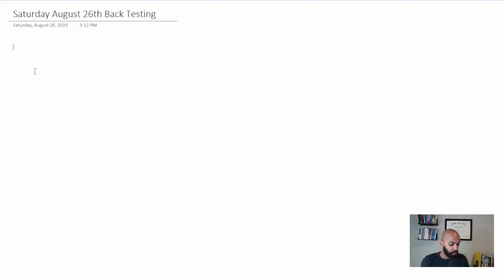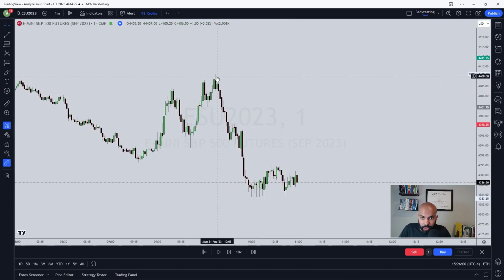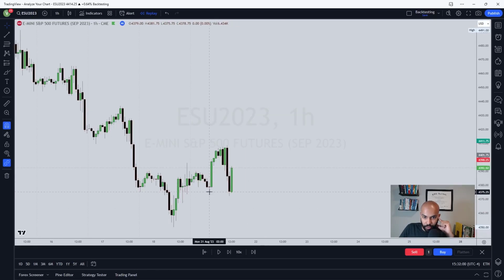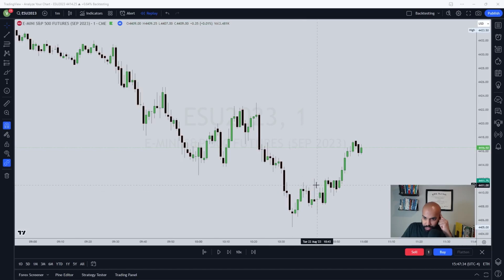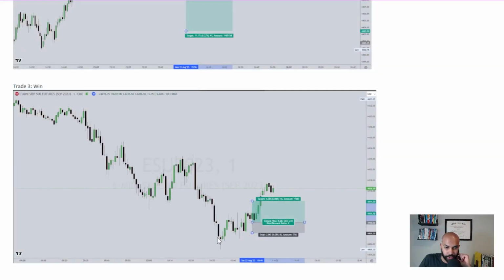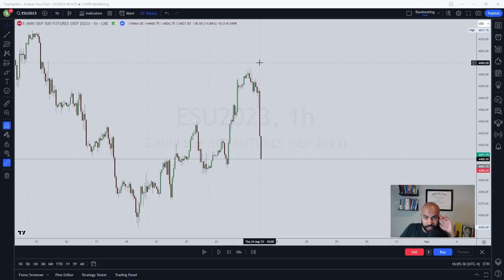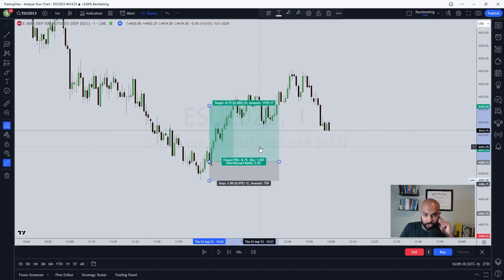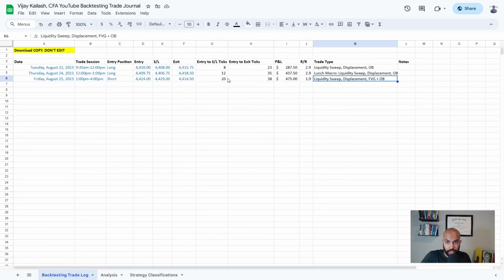I do this to back test ICT's trading concepts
Welcome to my Video Trading Journal, where I document my trading journey. I share my thought processes, struggles, and successes so you can learn from my mistakes and make better trades yourself. Cheers!

Links:
Day trading is hard. Sign up for our FREE passive stock and option e-mail mini-course

I'm trading through Apex Trader Funding. Use this link for a major discount on your trading plans

I use TradingView for my charting.